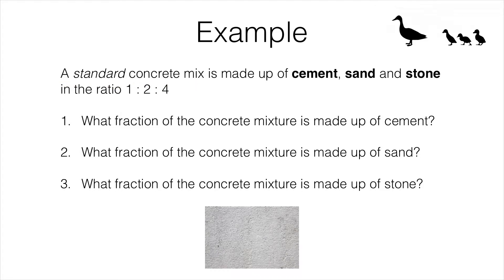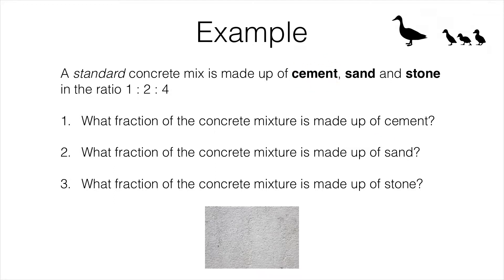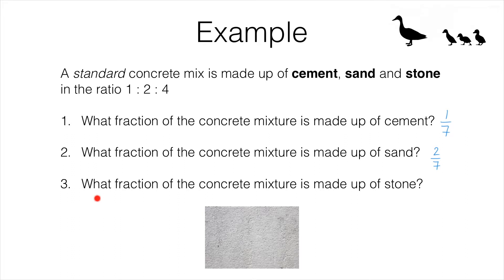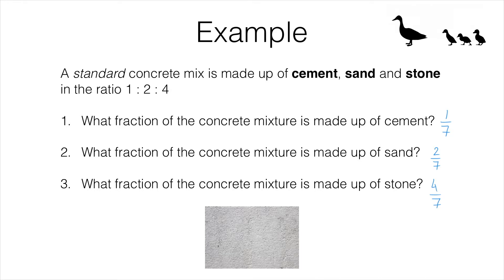R8a – Relating ratios to fractions and to linear functions video 3 of 3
A video on identifying what fraction of a whole a constituent makes, given the ratio of constituents of the whole.

Prerequisites:
– Equivalent fractions and simplifying fractions
– Expressing one quantity as a fraction of another
– Using ratio notation, and reducing ratios to simplest form